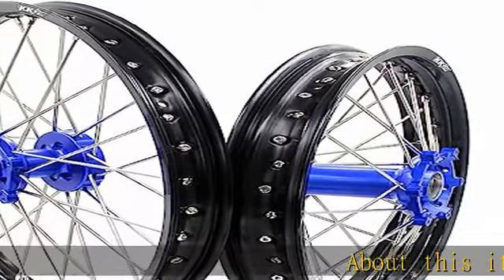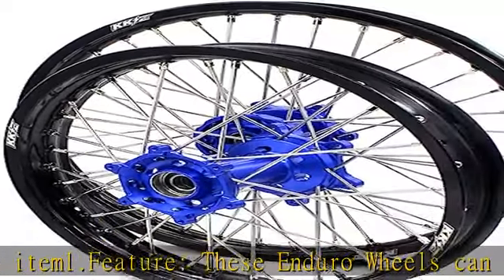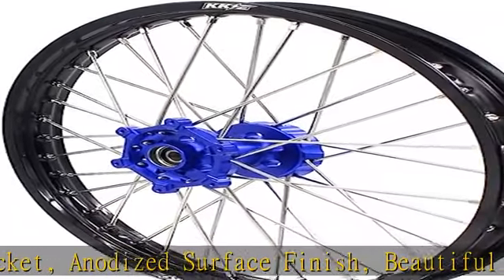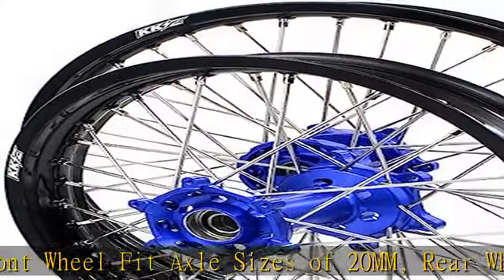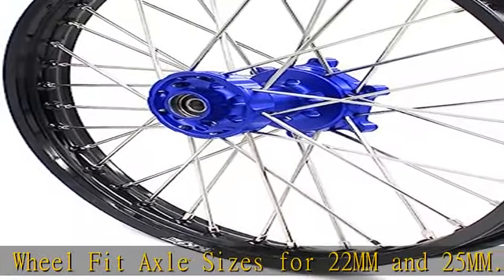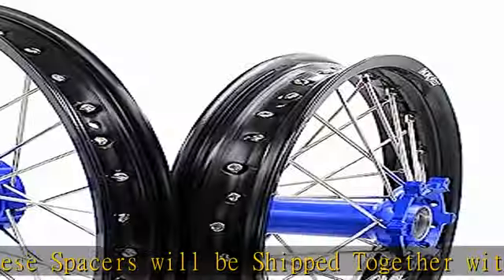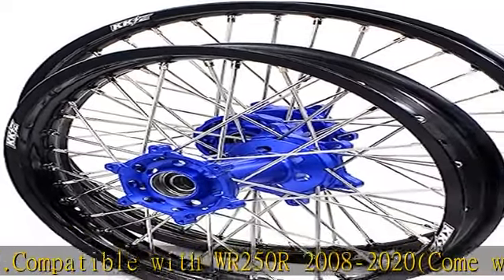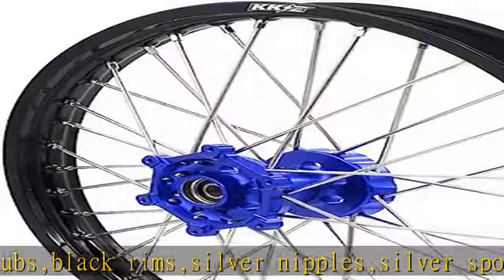KKE 21/18 Enduro Fit for Yamaha WR250R 2008-2020 OEM Size Wheels Rims CNC Blue Hubs Set